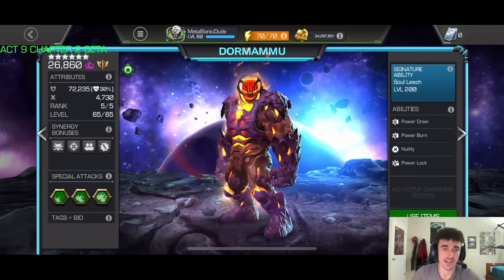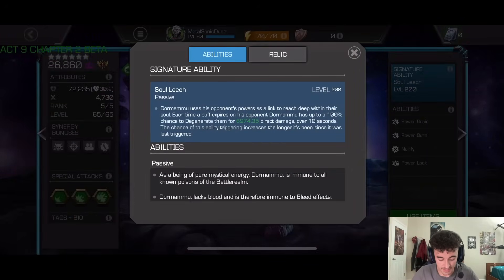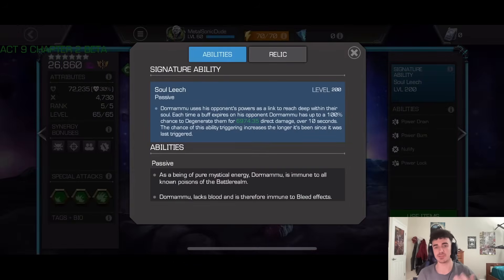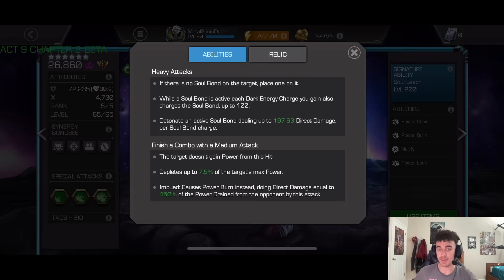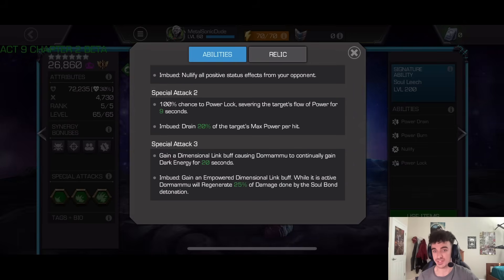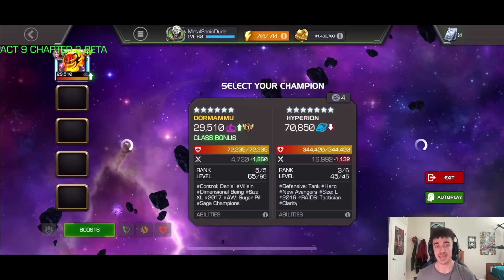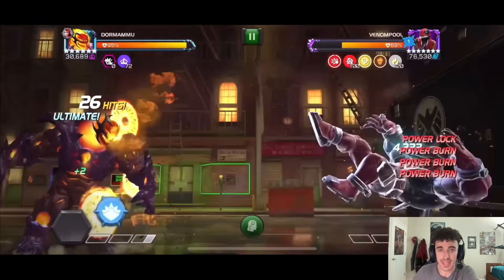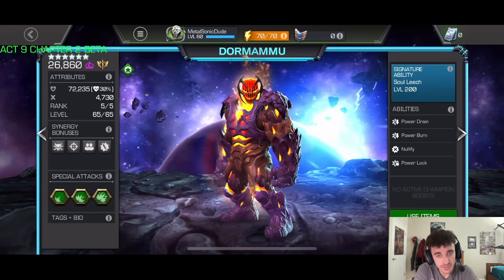Dormammu COULD Have Been Great